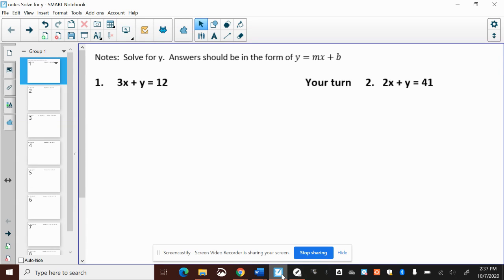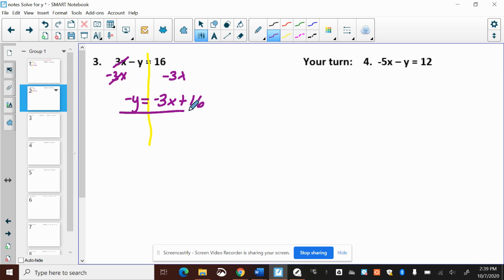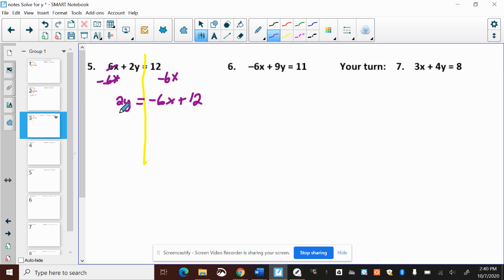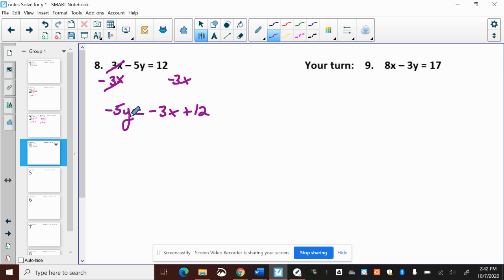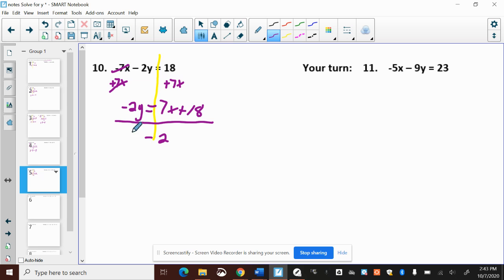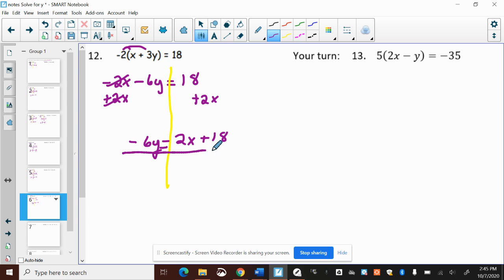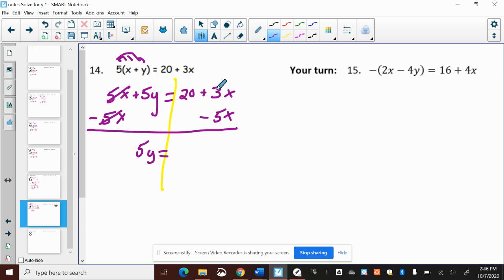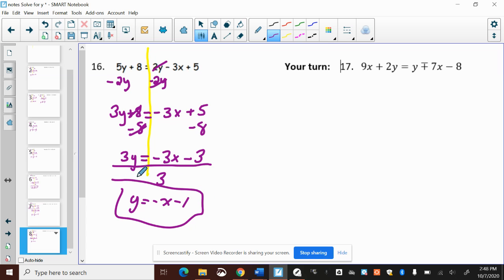Untitled: Oct 7, 2020 2:48 PM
Video notes solve for y